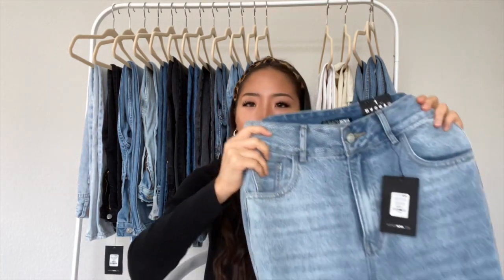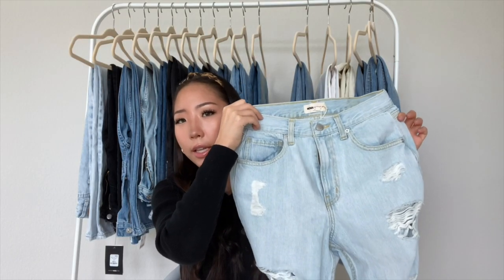JEANS COLLECTION | PART 2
Got a lot more jeans since my last Jeans Collection, so I decided to make a part 2! Make sure to check out Part 1 for the rest! Also, I went through them pretty quickly because the feedback from the last one was mostly positive comments about me being quick and not rambling.

✨ shop some of my jeans (@hopeceee) and use code “HOPECEEE” for $10 credit

JEAN LINKS (will link similar if no longer available)

✨ COTTON ON ✨(size 2 in all)
Blue Dad Jean

✨ ZARA & BRANDY ones are no longer available :(

→ MY OUTFIT
Top is Brandy Melville
Headband is Adika

» poshmark —“HOPECEEE” to get $10 credit